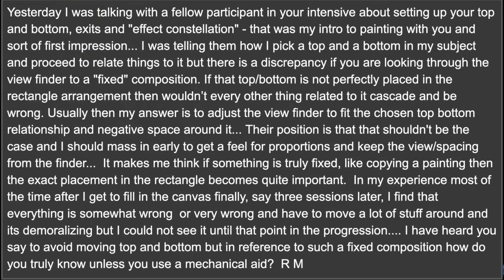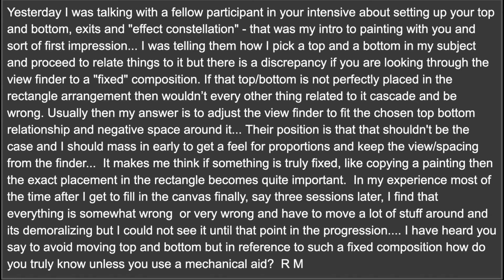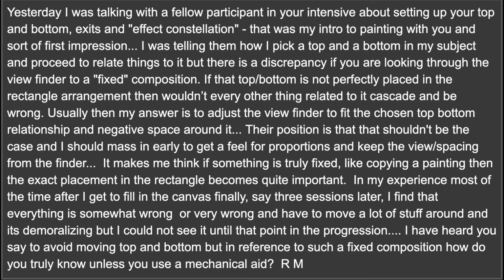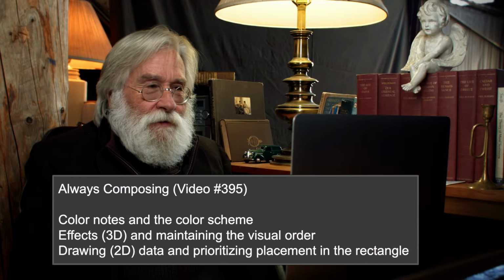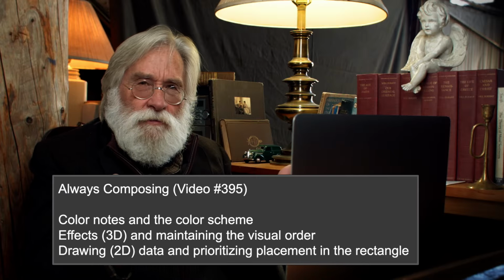Three Keys of My Impressionist Method -471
This is an attempt by Paul to clarify the three key areas for management of the visual impression when painting from life. All are involved early on in the process and each has its own crucial role establishing the impression and the composition - from beginning to end. Working with them in tandem sets up the color, the light, and the 2D geometry of the picture plane.

QUESTION: Yesterday I was talking with a fellow participant in your intensive about setting up your top and bottom, exits and "effect constellation" - that was my intro to painting with you and sort of first impression... I was telling them how I pick a top and a bottom in my subject and proceed to relate things to it but there is a discrepancy if you are looking through the view finder to a "fixed" composition. If that top/bottom is not perfectly placed in the rectangle arrangement then wouldn’t every other thing related to it cascade and be wrong. Usually then my answer is to adjust the view finder to fit the chosen top bottom relationship and negative space around it... Their position is that that shouldn't be the case and I should mass in early to get a feel for proportions and keep the view/spacing from the finder... It makes me think if something is truly fixed, like copying a painting then the exact placement in the rectangle becomes quite important. In my experience most of the time after I get to fill in the canvas finally, say three sessions later, I find that everything is somewhat wrong or very wrong and have to move a lot of stuff around and its demoralizing but I could not see it until that point in the progression. I have heard you say to avoid moving top and bottom but in reference to such a fixed composition how do you truly know unless you use a mechanical aid? R M